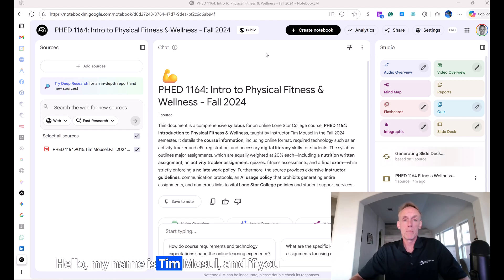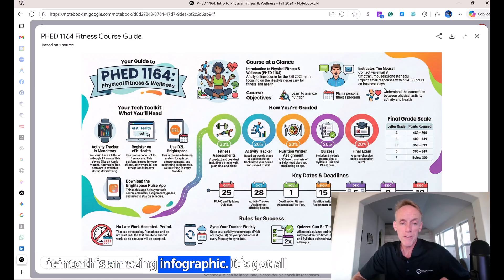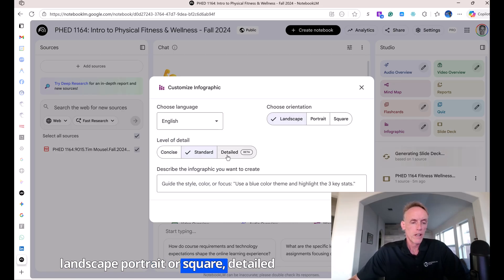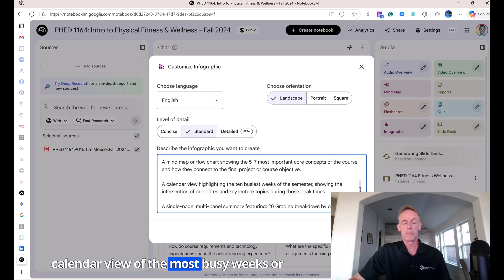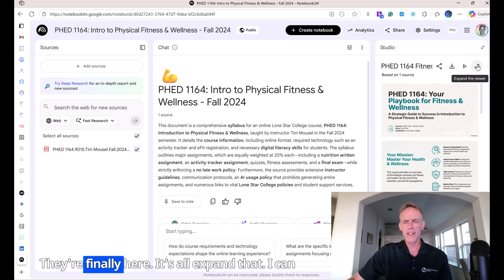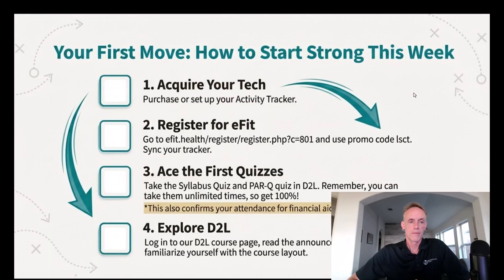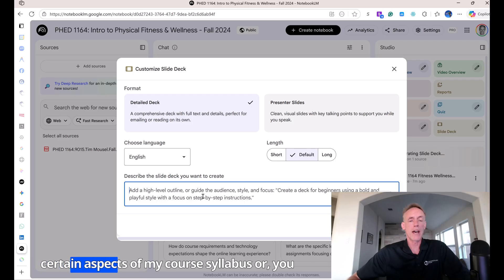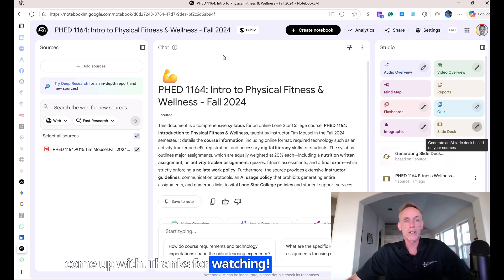From Syllabus to Slides. How NotebookLM Creates AI Infographics for Professors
Transform a college syllabus into a complete slide deck and visual infographics in seconds using NotebookLM AI.

In this video, I upload a real course syllabus and show how NotebookLM instantly creates:

✅ AI-generated infographics
✅ Presentation-ready slides
✅ Organized key points
✅ Visual learning summaries
✅ Structured content for teaching

This is perfect for:
College professors
Instructional designers
Faculty developers
Curriculum teams
Online course builders

If you teach in higher ed and still create slides by hand, this video will save you hours every week.

Tools featured:
NotebookLM by Google

💡 Use this for:
Syllabus breakdowns
Course mapping
Visual learning design
Faculty training
Student-ready slides

AI for teaching
AI in higher education
Smart curriculum design
Faculty AI tools